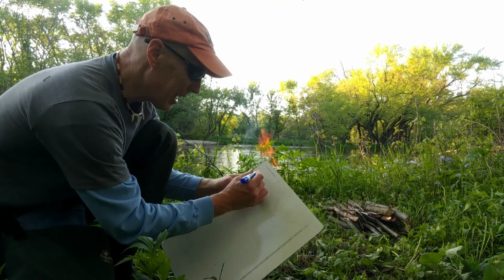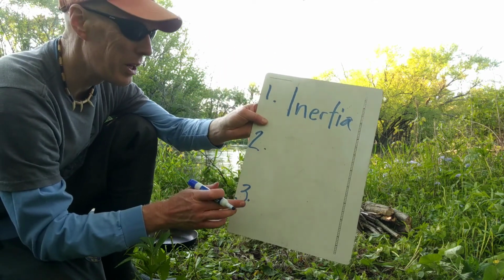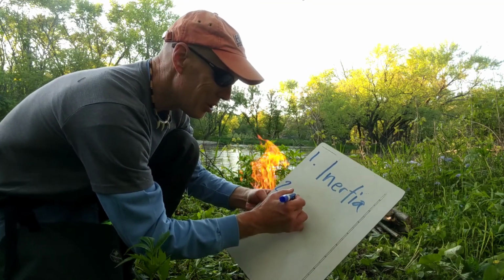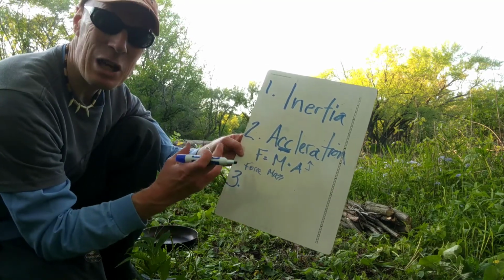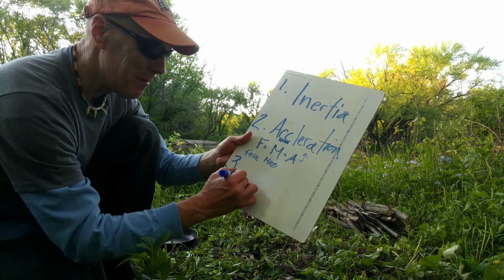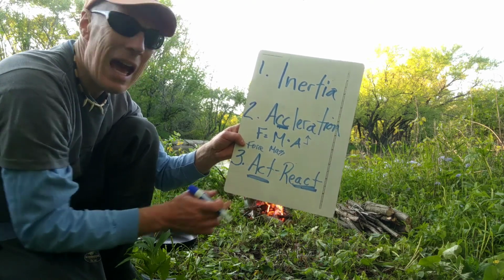5-21-20 - Professor Rhines Out In The Elements-Part#13 (Newton's Three Laws Of Motion)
I went deep into the woods today, and had to traipse through several deep backwater areas to get to where I wanted to teach and cook dinner.  I'm here for my 5th grade science class; taught during this Coronavirus-19 pandemic outbreak that has all of the world on alert & practicing social distancing.
Following the teaching of NGSS standard 5-PS2-1 that states, "Support an argument that the gravitational force exerted by Earth on objects is directed down," I use demonstrations to show Isaac Newtons' Three Laws of Motion.